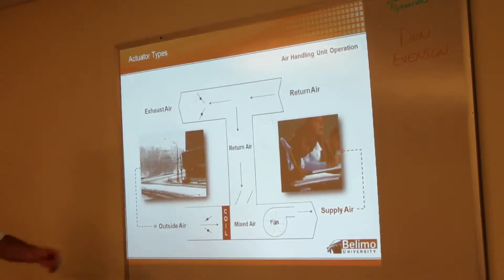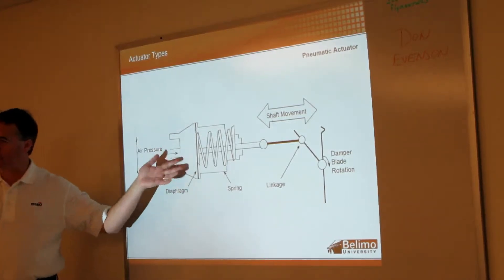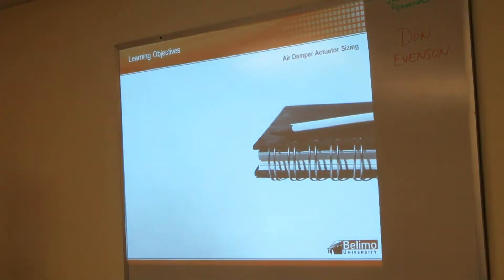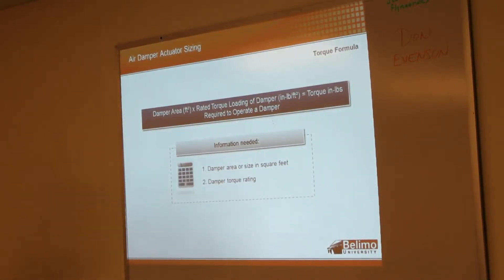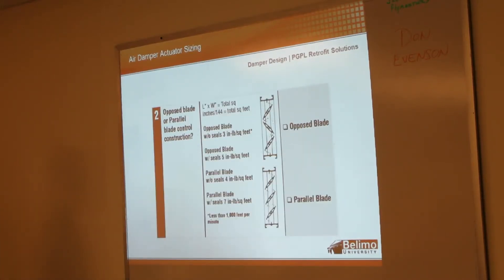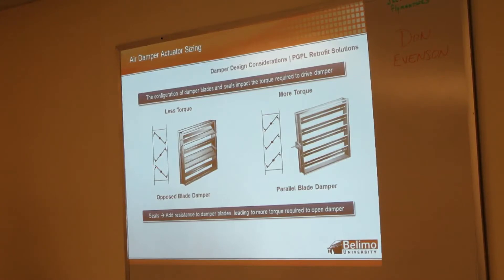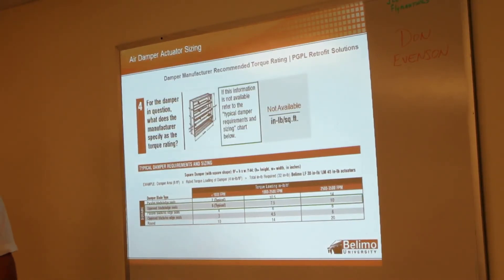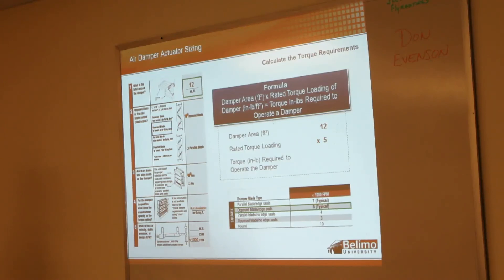"Belimo 101" Video 6